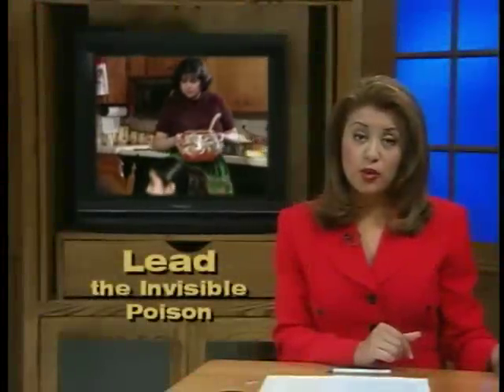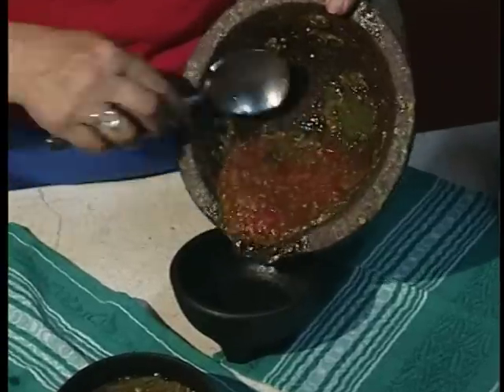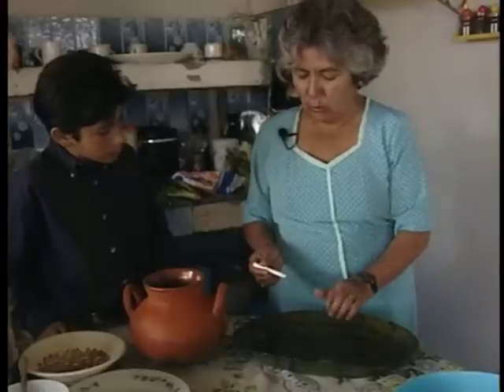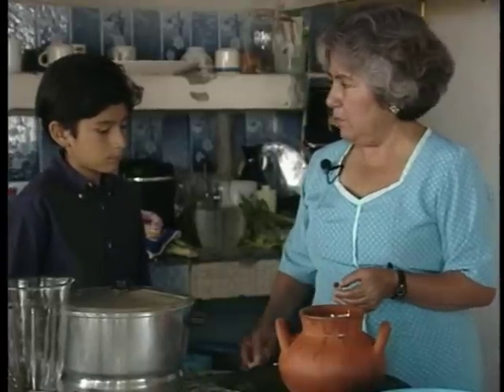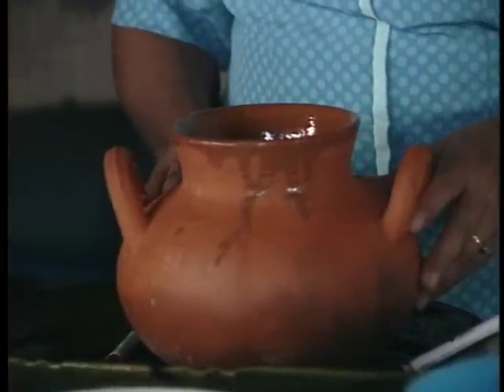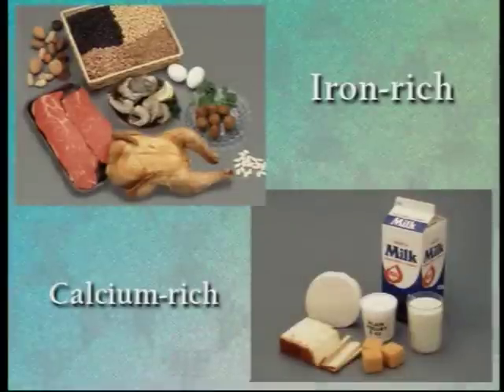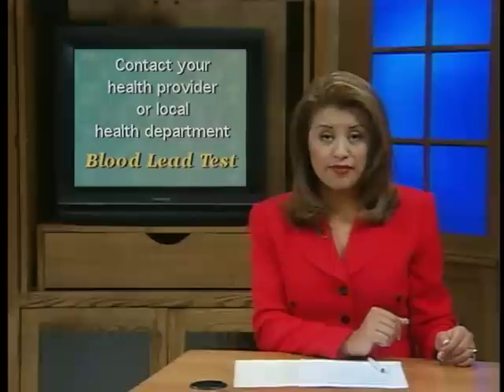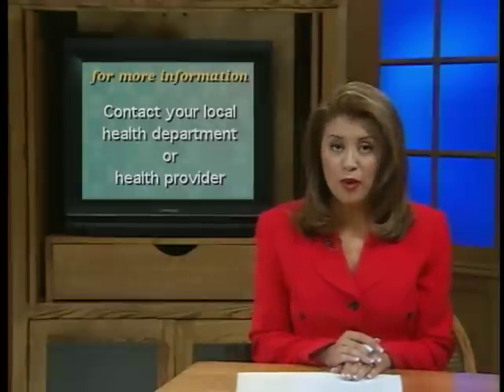Lead: The Invisible Poison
Lead: The Invisible Poison - University of California 1999 - Video 6581D - Nearly seventy percent of Latino children tested have high levels of lead in their bodies. This program explores common sources of lead poisoning in the home. Health providers speak about the symptoms and effects of lead poisoning. Copyright by the Regents of the University of California. Non-commercial use only. Posted with permission of University of California Agriculture and Natural Resources.